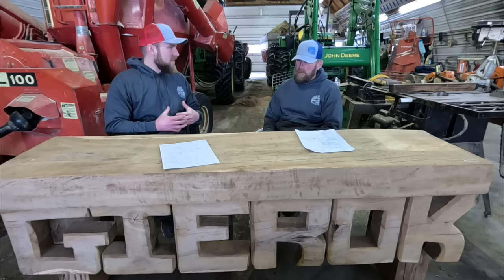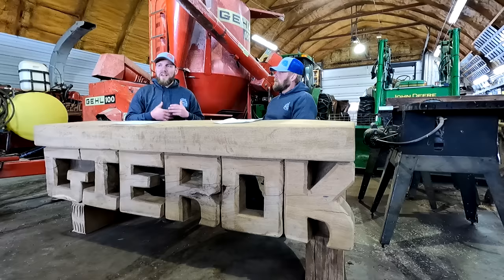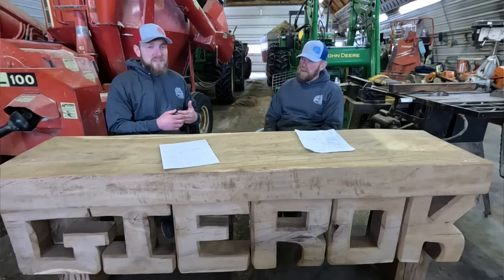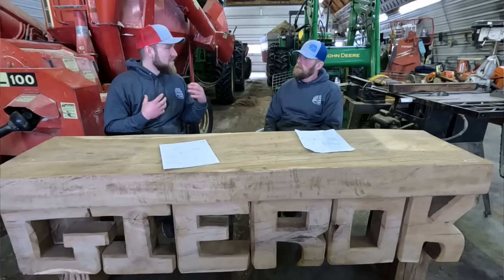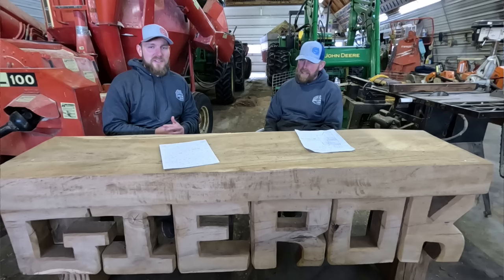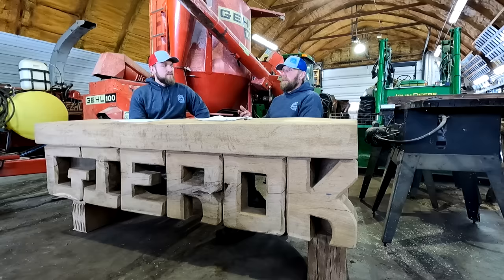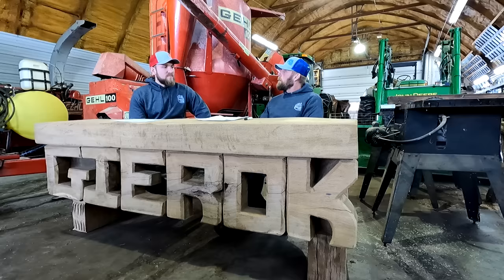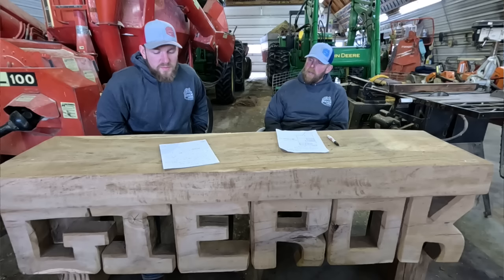How to Start a Farm! l Q&A Part One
It’s time for another Q and A! Will will answer common questions we get in the comments of our videos. Along with specific questions you all had form a Q&A post. This will be part 1 of a 2 part video, make sure to be on the lookout for that video. The topics in this video lean towards how my parents started the farm. We hope you all enjoy the video. Make sure to leave your other questions down in the comments.

Gierok Farms
54702